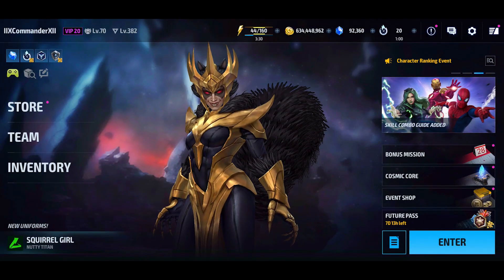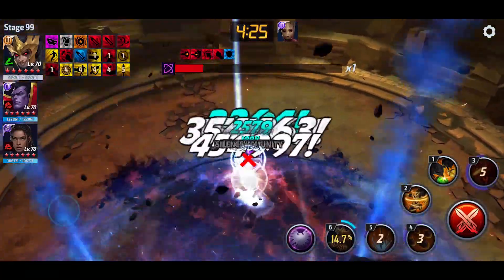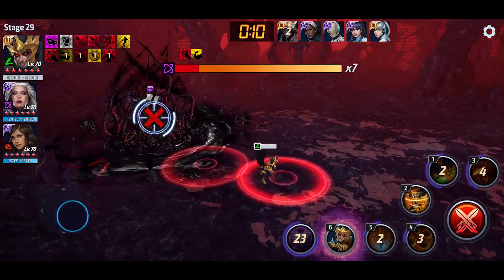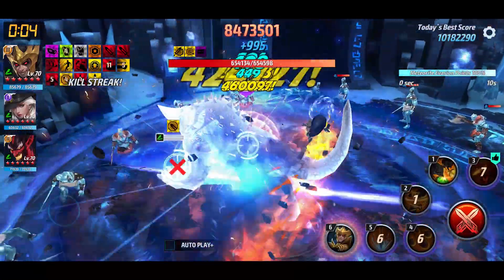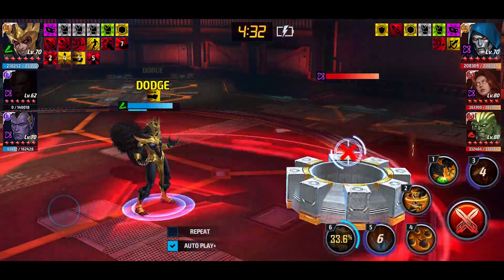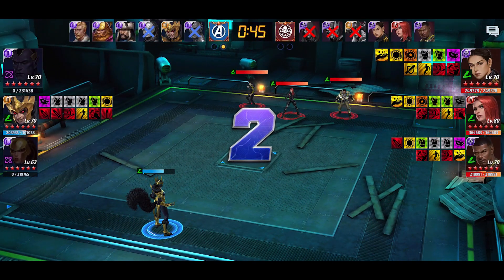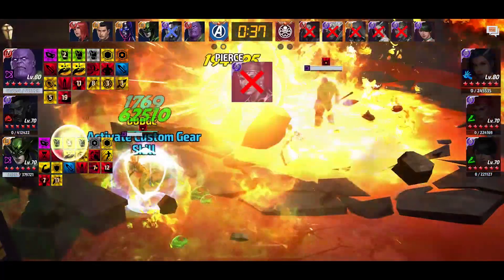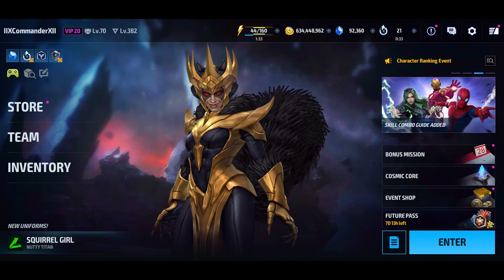From Absolute Zero to Villain Hero! | Marvel Future Fight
Squirrel Girl's uniform may be a premium one, but the upgrade she gets with it is far from average!

0:55 WBU
2:40 Knull 9
3:50 PvE BUILD GUIDE
4:43 Knull 29
5:20 Knull 59 (Proc Difference)
6:00 Mephisto 44 (Proc Difference)
6:32 ABL
7:09 ABX
7:47 SKILL ROTATION
8:18 GBR
8:35 Timeline
9:39 PvP BUILD SUGESSTIONS
10:47 AC

12:51 Thanos ABL
13:40 Thanos AC

15:26 SUMMARY